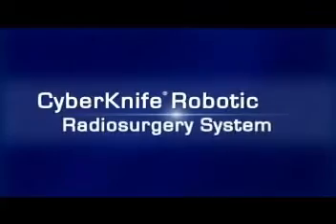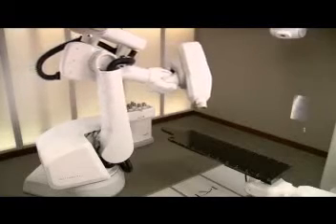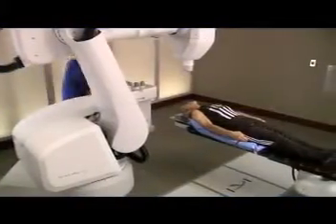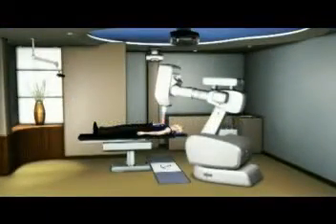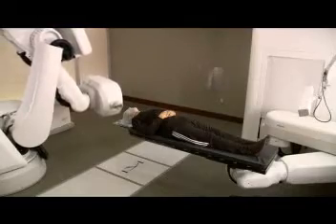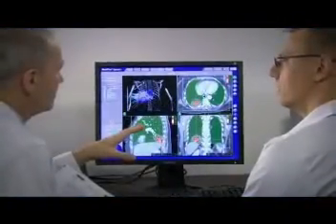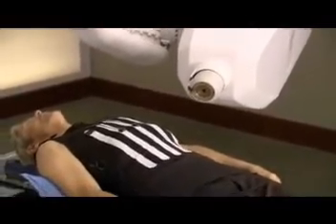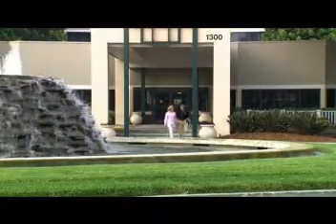Cyber Knife Surgury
St. Joseph's Hospital and Medical Center